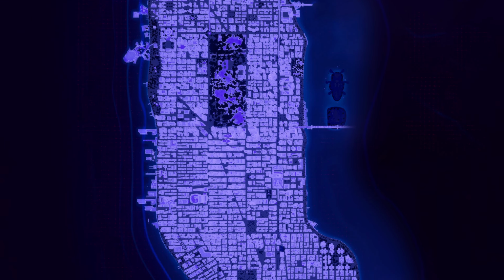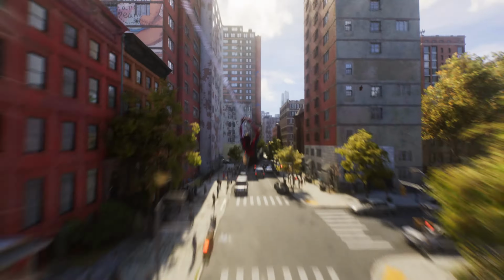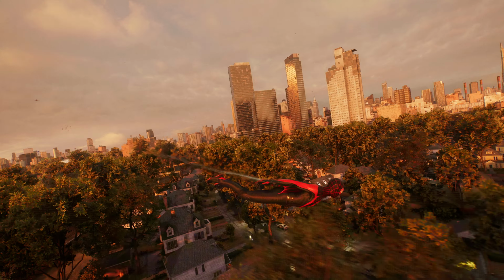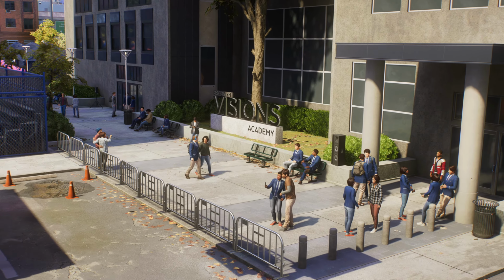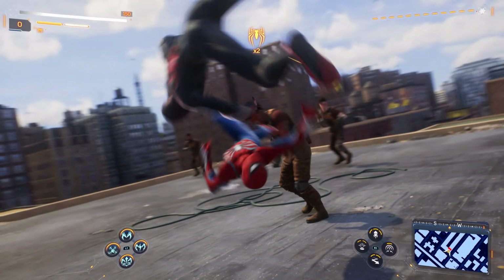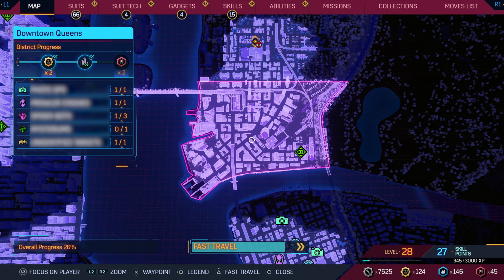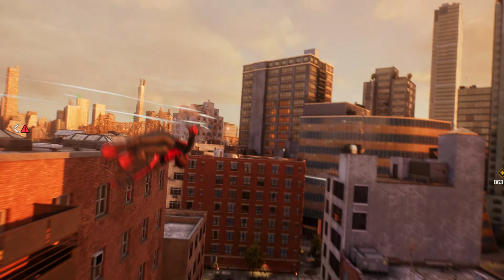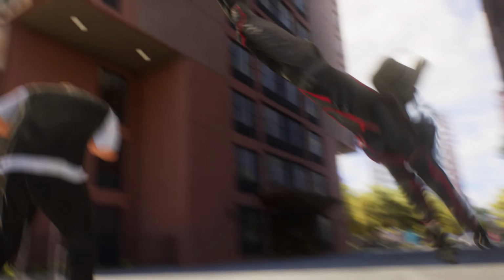Marvel s Spider Man 2 - Trailer ( Expanded Marvel s New York ) PS5 Games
Marvel’s Spider-Man 2 is an upcoming action-adventure game developed by Insomniac Games and published by Sony Interactive Entertainment. The game is set to release on October 20, 2023 234. It will be available exclusively on PlayStation 5 at launch. The game will feature a darker story than its predecessor, Marvel’s Spider-Man, and will introduce Venom as one of the main antagonists 2. The gameplay reveal trailer was released on July 8, 2023, and it showcased the return of Peter Parker and Miles Morales as playable characters 2.
The gameplay of Marvel’s Spider-Man 2 is expected to be similar to its predecessor, Marvel’s Spider-Man, with some new features and improvements. The game will feature a larger open-world environment, allowing players to explore more of New York City.